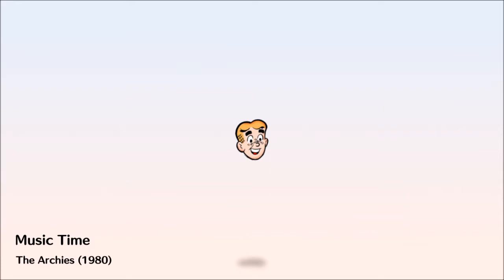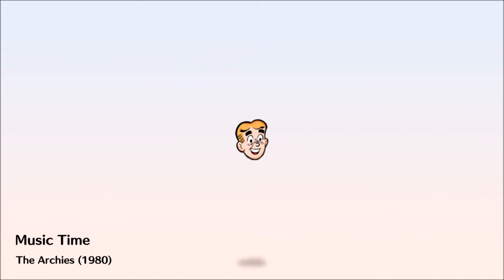Music Time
From The Archies - Drive The Boulevard in 1980.

Play that song! Let the music whirl you around!
Play that song, haha! 'Til your feet are off the ground!
I tell ya, play that song! I like the music when it's fun!
I like to play that song! I wanna play it for EVERYONE!

You can have a good time with music, it'll never steer you wrong.
Music is my very best friend, I can play it all day long!
But if you're feeling lonely, and if you're feeling blue..
Just listen to some music, that's all you have to do!

Music! Mmmm! Play that music!

Play that song! Let the music just whirl you around!
Come on now, play that song! 'Til your feet are off the ground!
Play that song! Haha, I like music when it's fun!
Play that song! Come on, everybody! Play it for EVERYONE!

Let's play that music. Yeah, have a good time with music..
It'll never steer you wrong. Play that song!
Come on everybody, play!